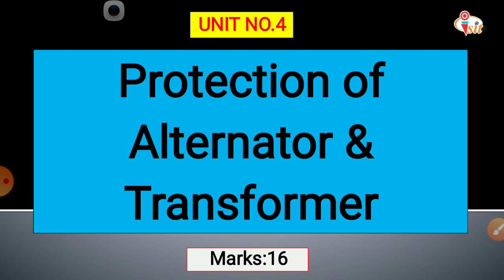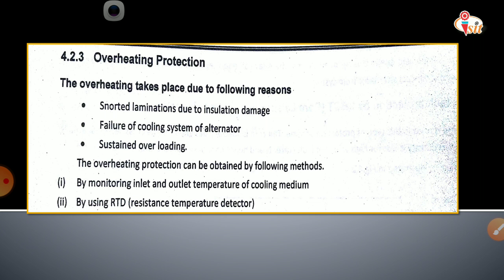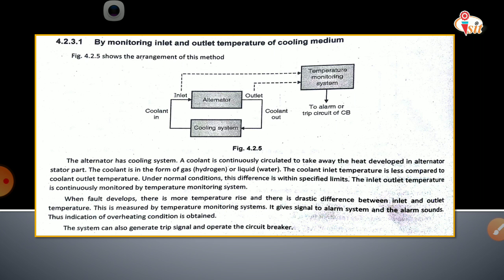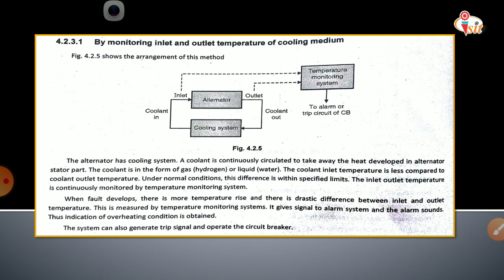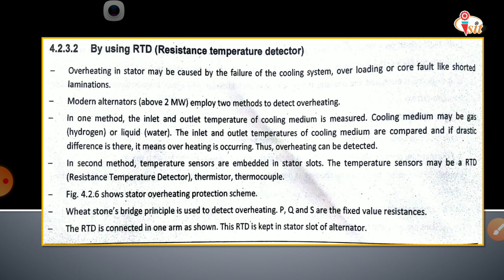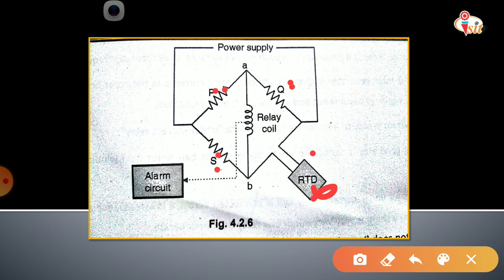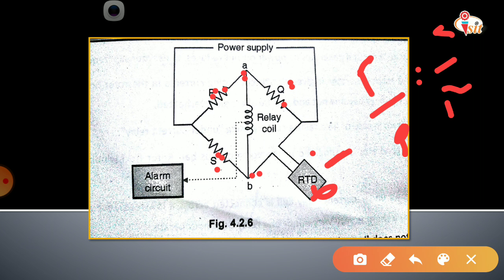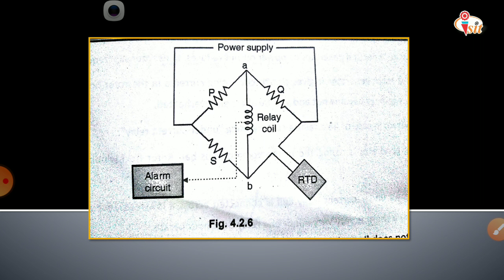SAP Lect No.30 Date 5/11/2020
Overheating protection of Alternator